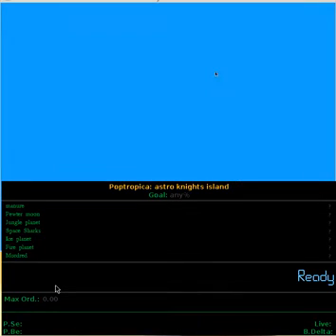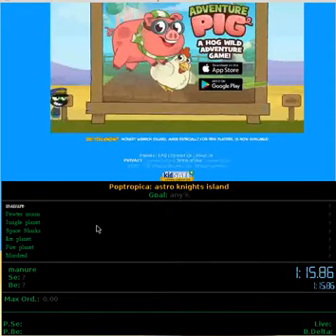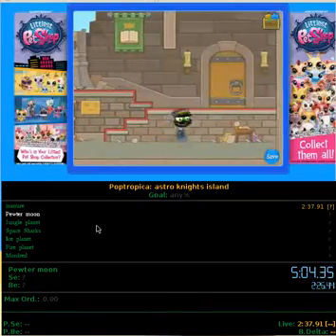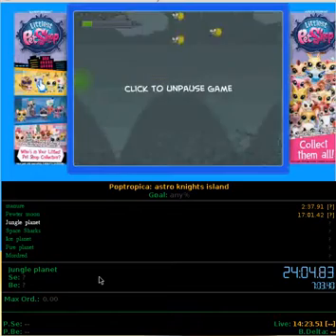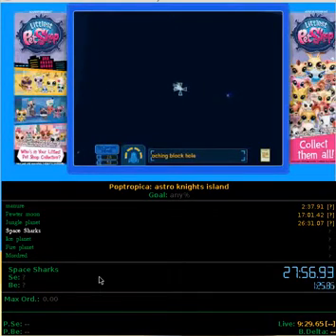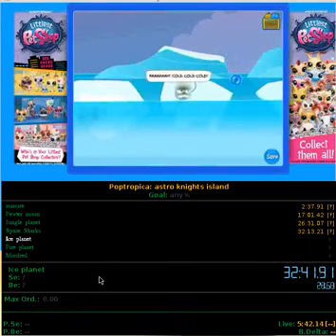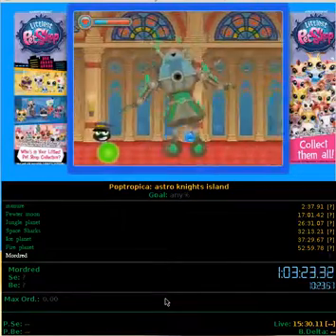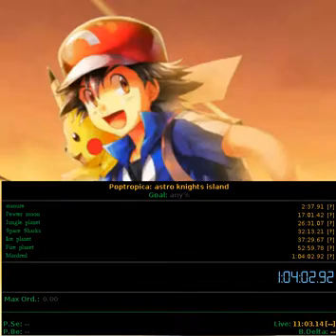Speedrun: poptropica Astro knights island in 1:04:02.92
My first run, sorry for terrible video quality.

Also, the run was garbage.